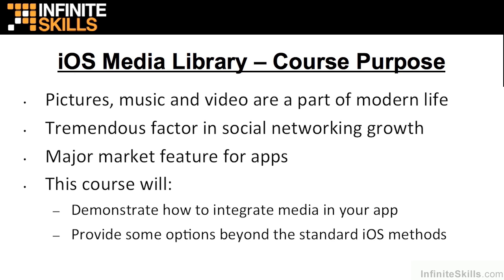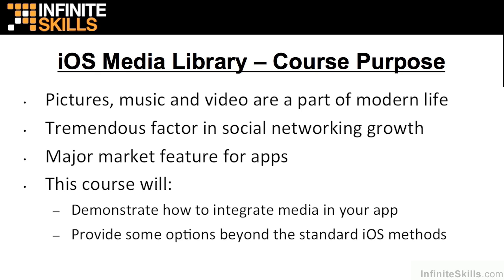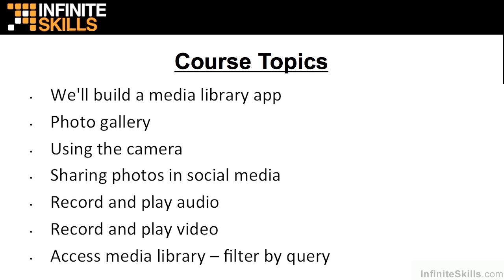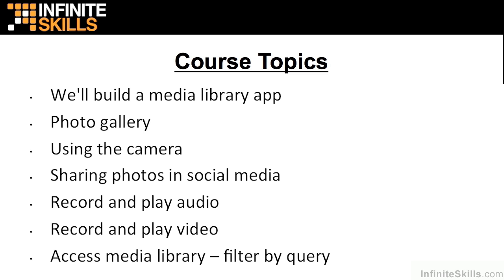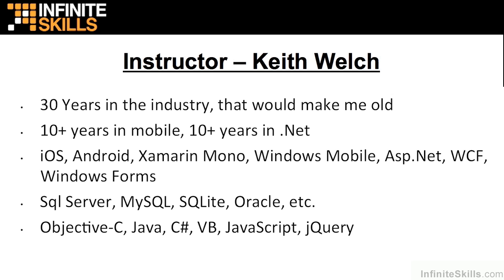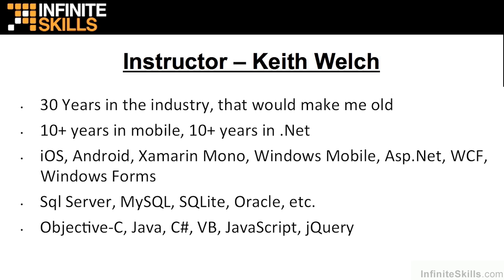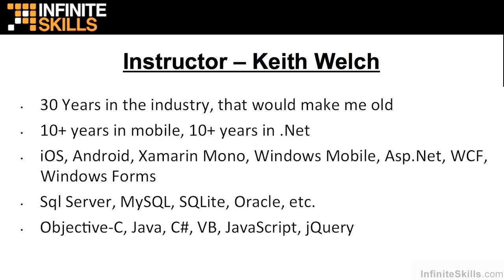iOS Development - Media Library Tutorial | Introduction And Course Overview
Want all of our free iOS training videos? Visit our Learning Library, which features all of our training courses and tutorials

More details on this iOS Development - Media Library training can be seen This clip is one example from the complete course. For more free iOS tutorials please visit our main website. YouTube